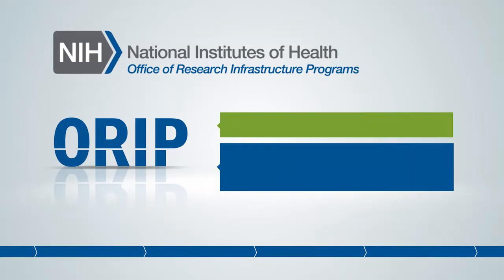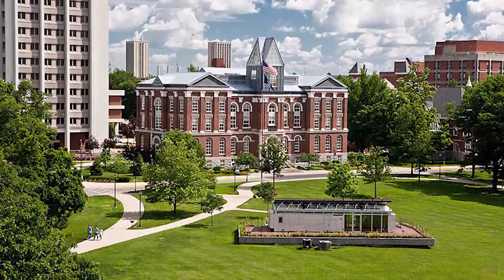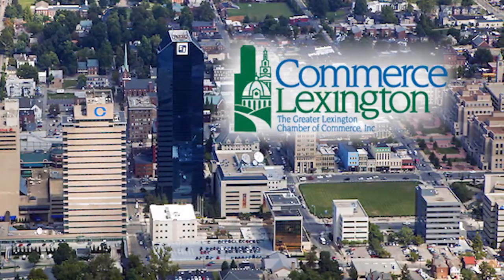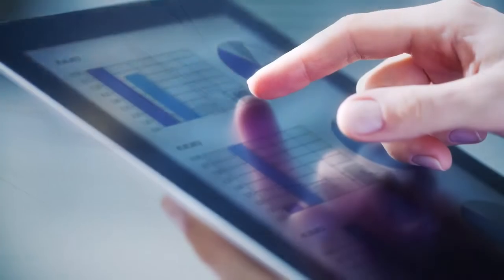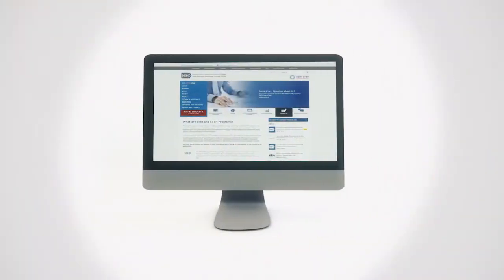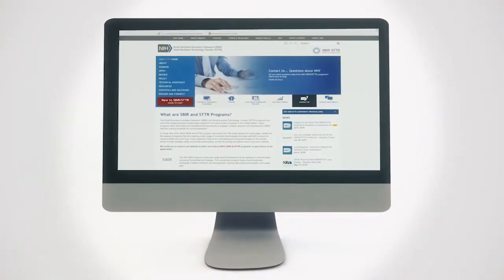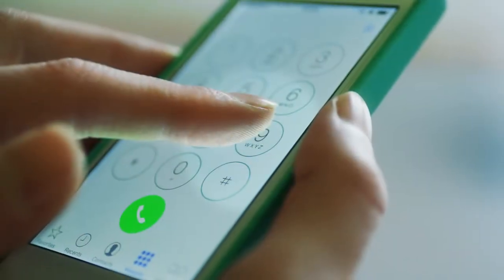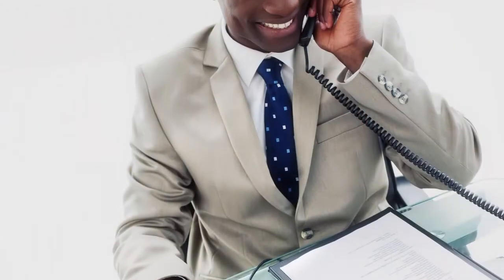ORIP Grantee Success Stories - Grant Application and Business Advice - Angelika Fath-Goodin